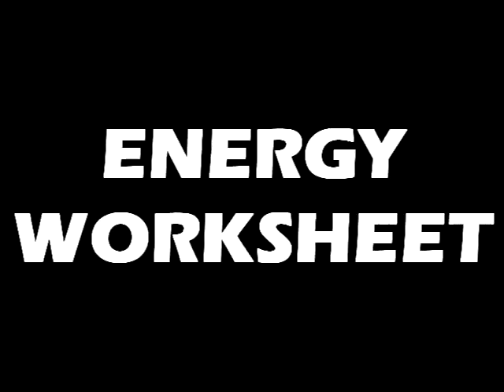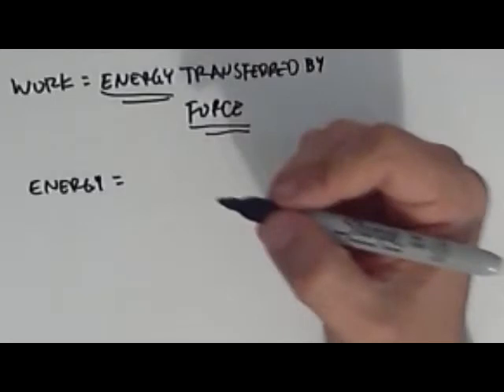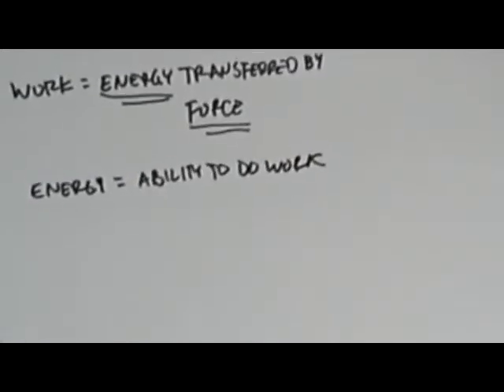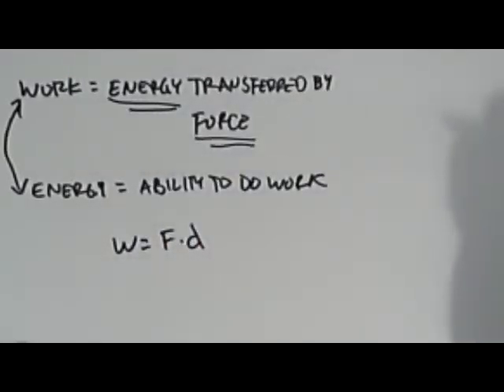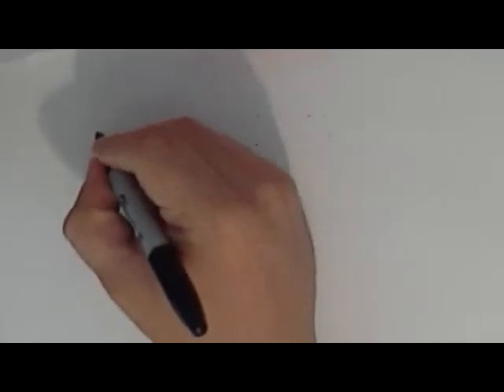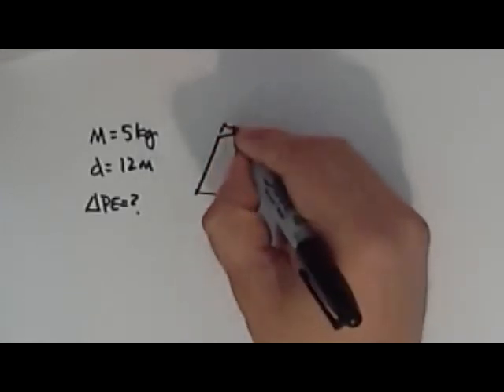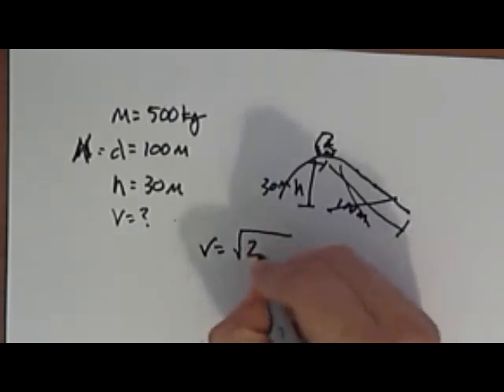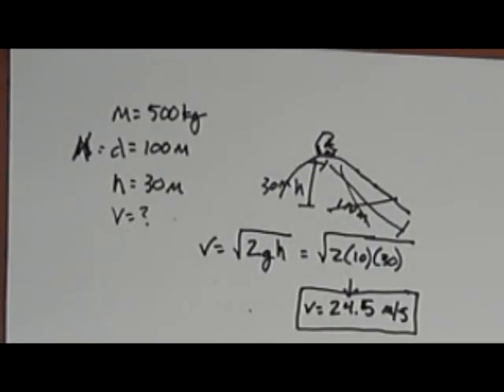Energy Worksheet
Answers for Physics Energy Worksheet